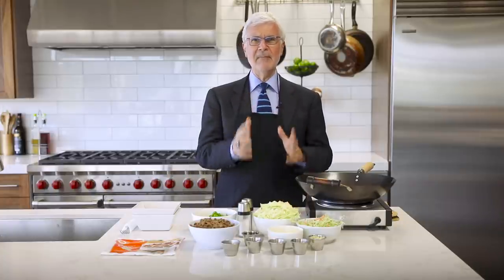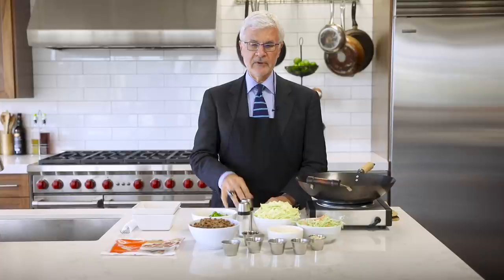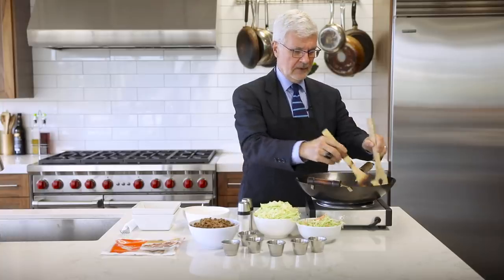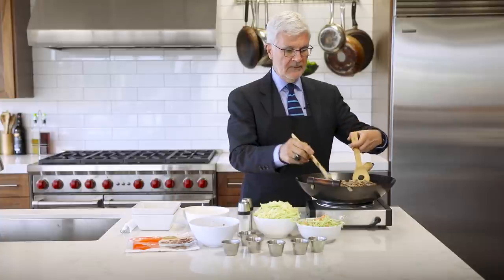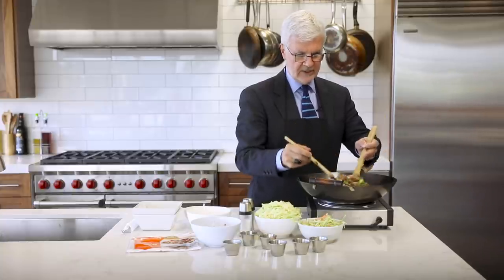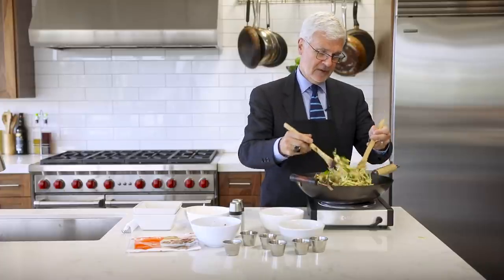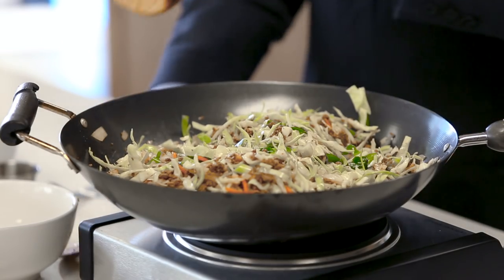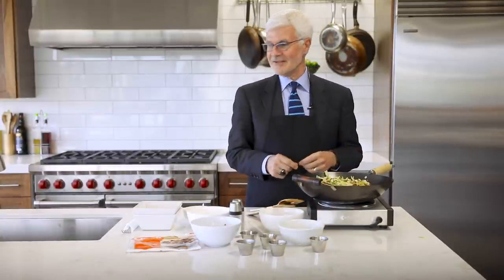Dr Gundry's Lectin-Free Eggroll in a Bowl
A healthy egg roll? Steven Gundry MD guides you through his lectin-light twist on the takeout classic. It’s a one-pan meal that cooks in less than 5 minutes, making it the perfect healthy weeknight meal.